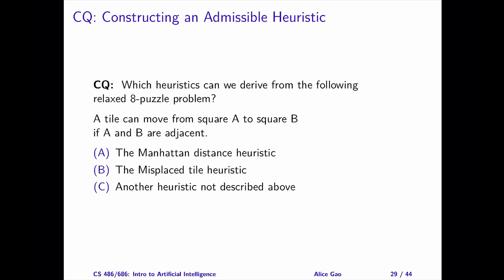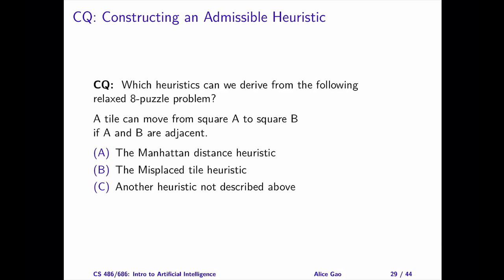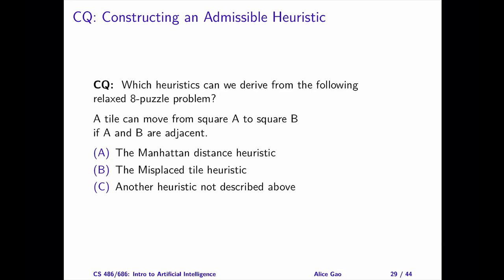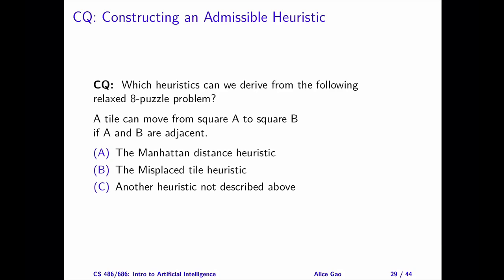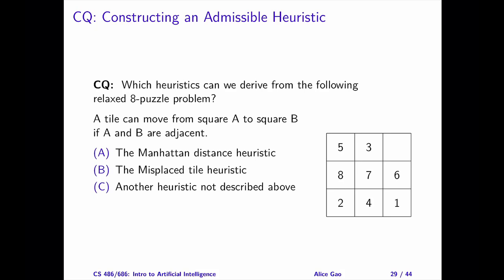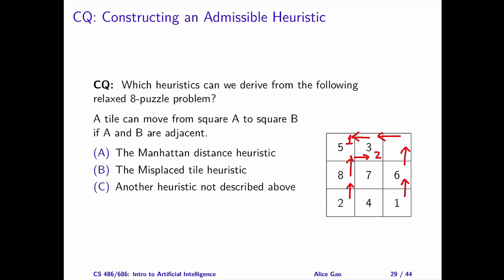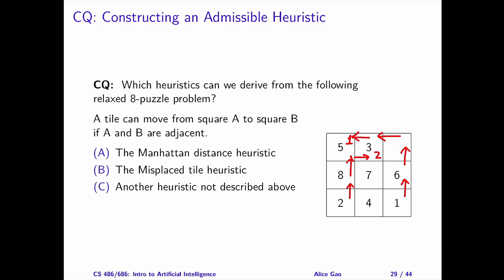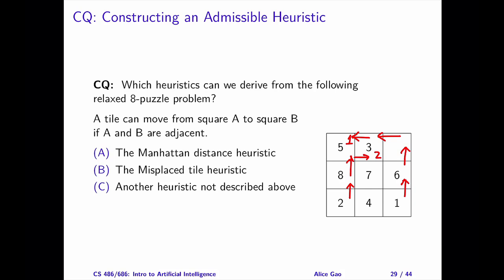L03 Heuristic Design Question on Slide 29